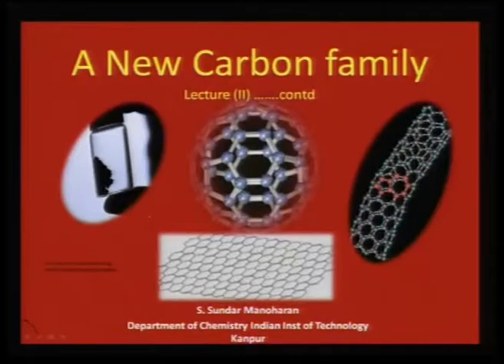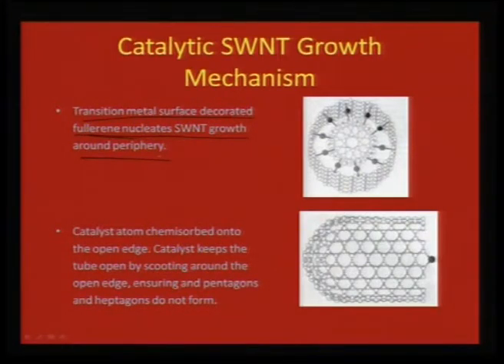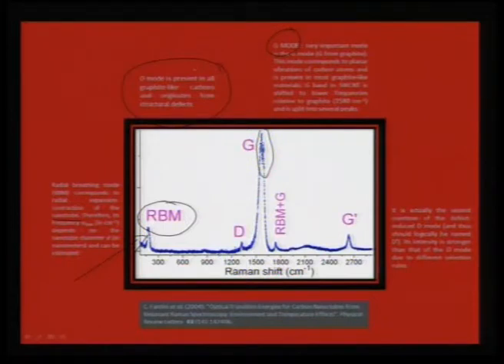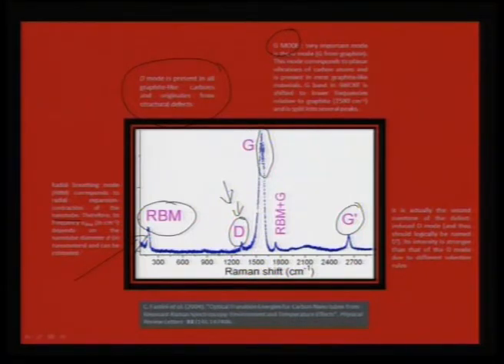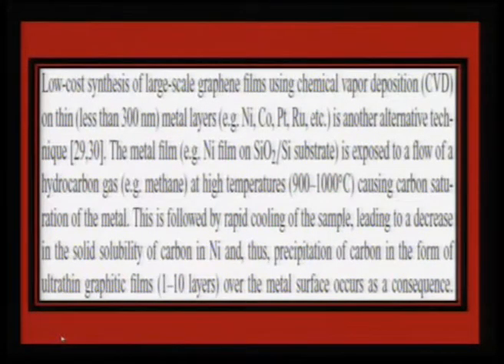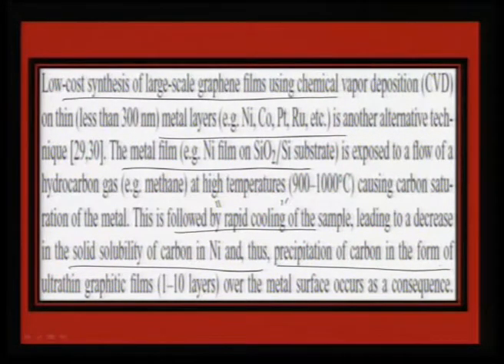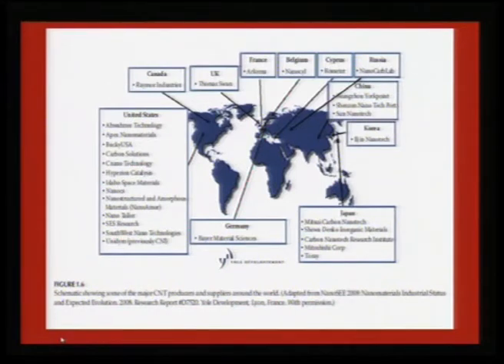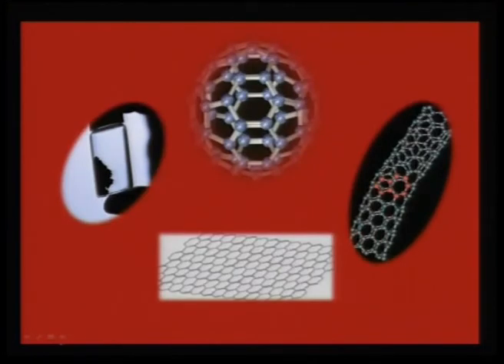Mod-01 Lec-32 The New Carbon family II- Graphene